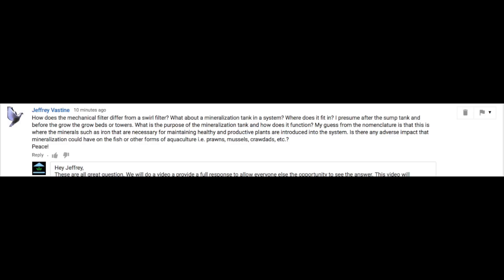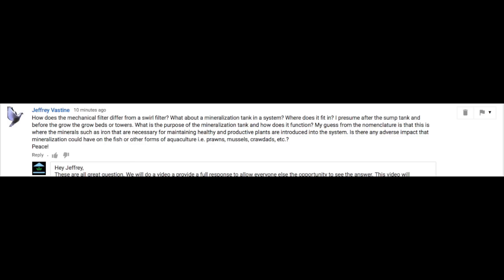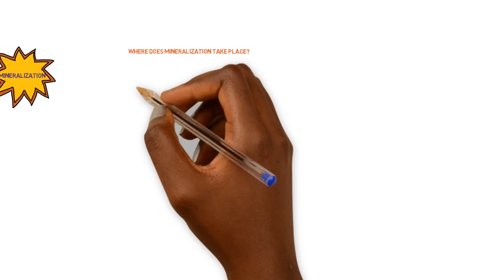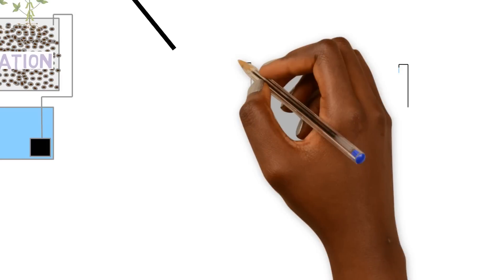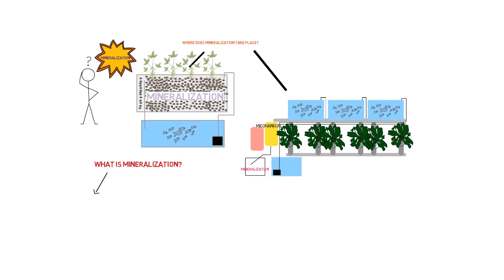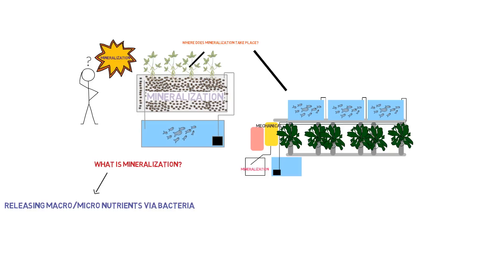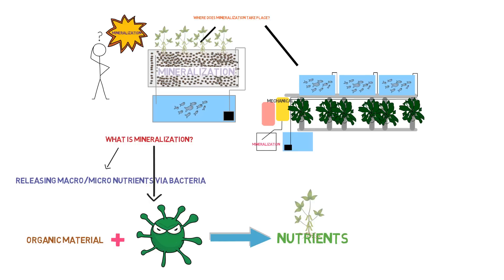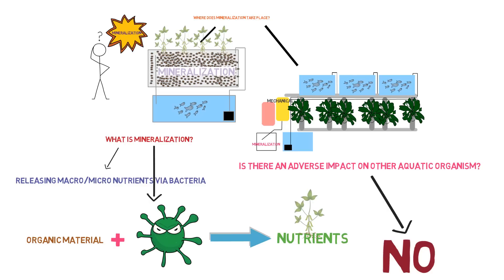Aquaponics Mineralization | Ask The Aquaponics God Ep27